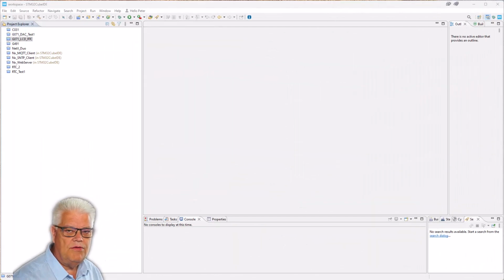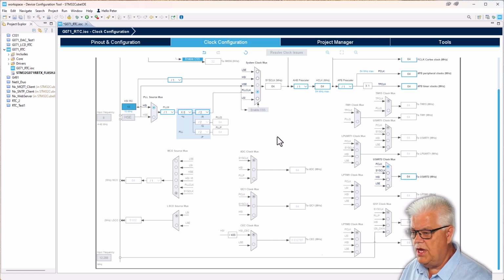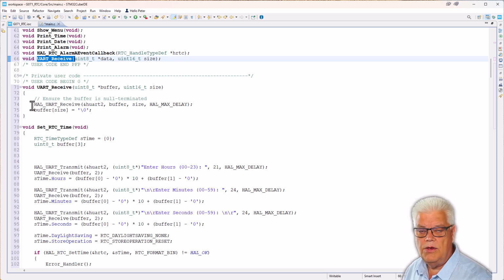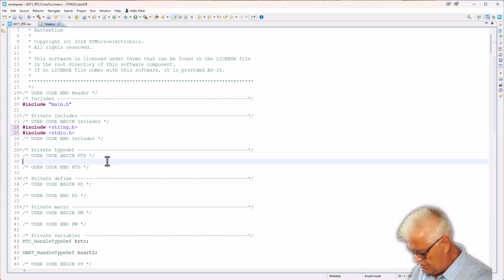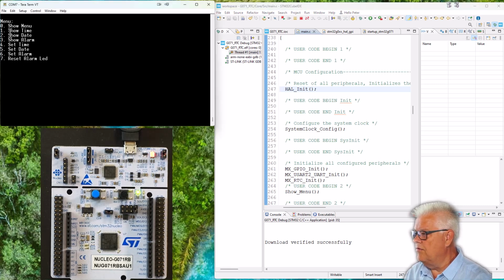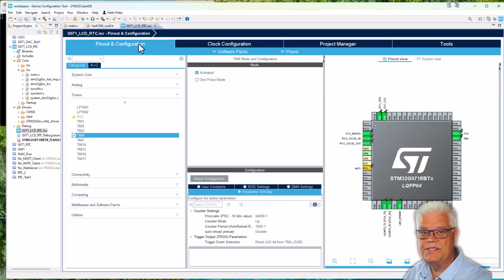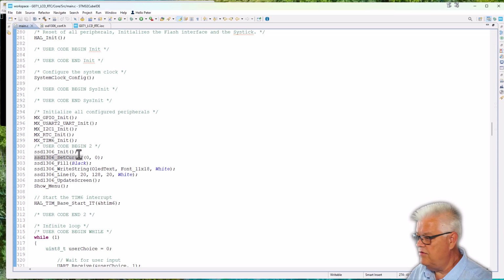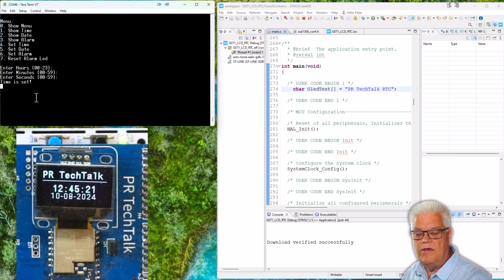RTC for STM32 Tutorial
🚀 Master RTC Setup in STM32CubeMX! 🚀
Want to learn how to set up Real-Time Clock (RTC) in STM32CubeMX and create a robust date, time, and alarm system using UART? 🕒✨
🔧 In this comprehensive tutorial, you'll learn:
1. How to enable RTC in STM32CubeMX
2. Developing software to set and manage date, time, and alarms via UART
3. Adding an I2C OLED display to show real-time date and time ⏰
Whether you're just starting with STM32 microcontrollers or looking to enhance your projects, this video has everything you need to get your RTC up and running—plus a cool OLED display to make it all visible!
📺 Watch now and level up your embedded systems skills